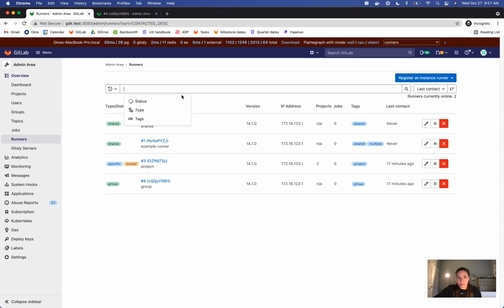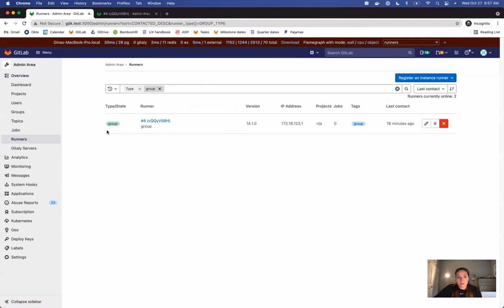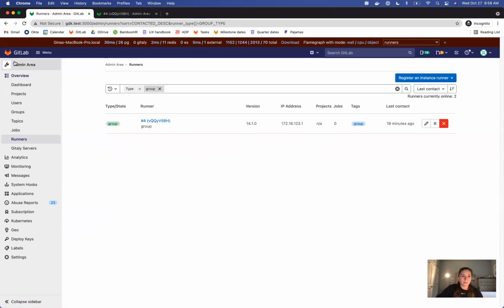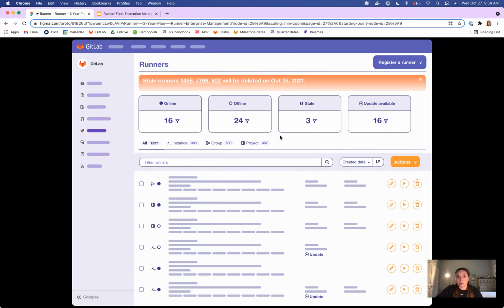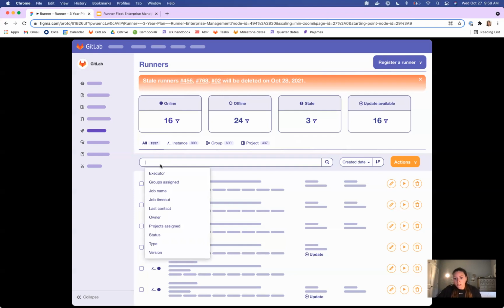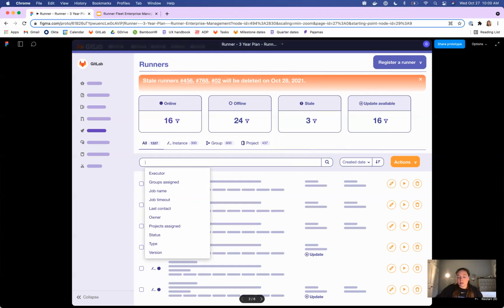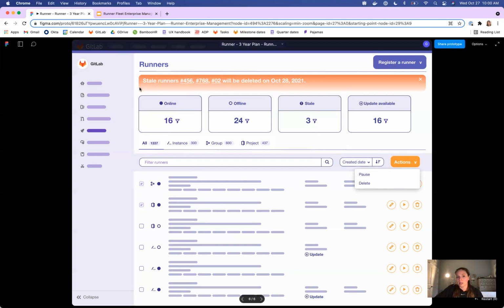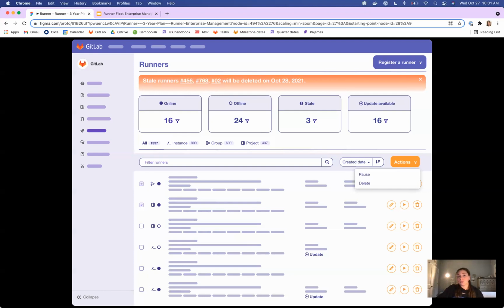Vision for Runner Fleet Enterprise Management: Search and filter edition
Gina Doyle (Product Designer, Verify:Runner & Testing) walks through the Runner Fleet Enterprise Management search and filter vision. These are aspirational mock-ups that set the direction and will evolve and change over time, they are not definitive. We look forward to hearing your feedback on the visionary mockups! Please leave comments in any of the epics and issues linked below.